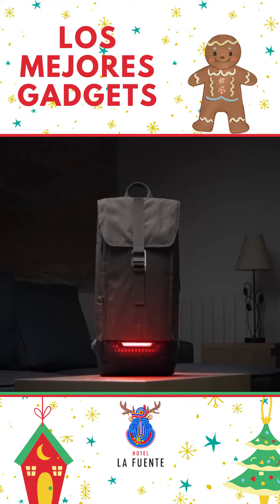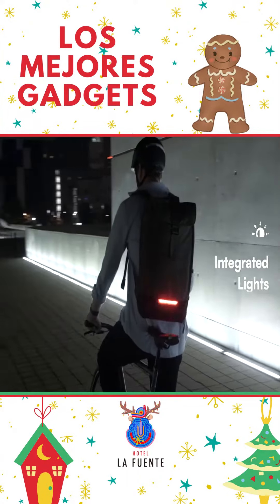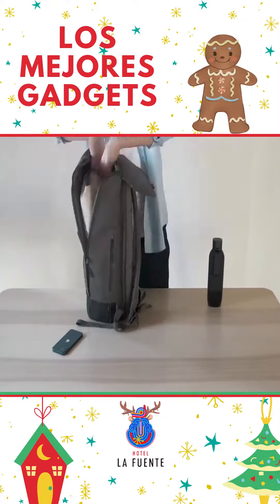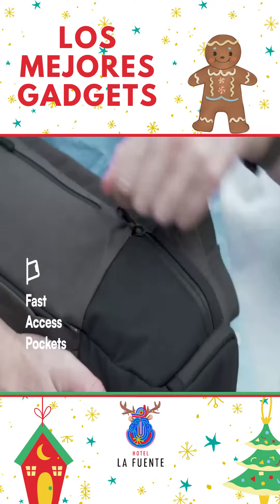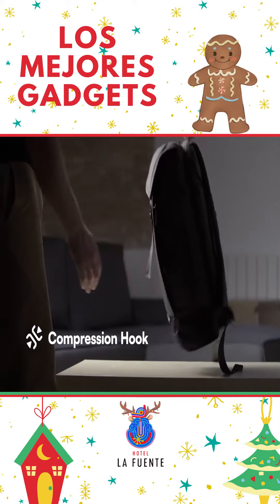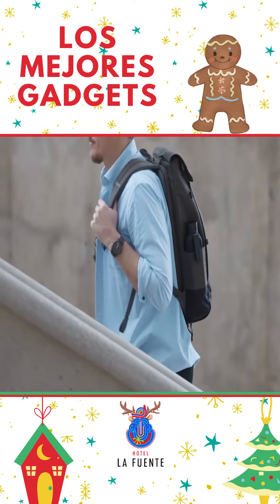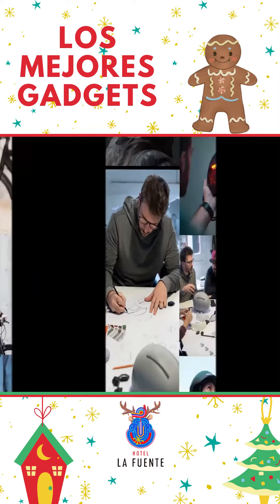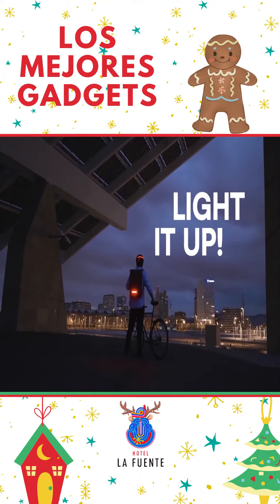Mochila inteligente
Eso es lo que quiero para navidad🎅🎄👇

¿Quien me lo regala?🎁

La mochila en sí está hecha de Duramax Kodra impermeable y nailon recubierto de TPU (poliuretano termoplástico), y ofrece características como compartimentos especiales para dispositivos electrónicos y artículos mojados / sucios como zapatos; una funda acolchada para computadora portátil; un arnés de casco; además de varios bolsillos internos y externos, incluido un bolsillo para teléfono inteligente que permite cargar el teléfono de forma inalámbrica o con cable USB desde la batería de litio extraíble de 10,000 mAh del paquete.